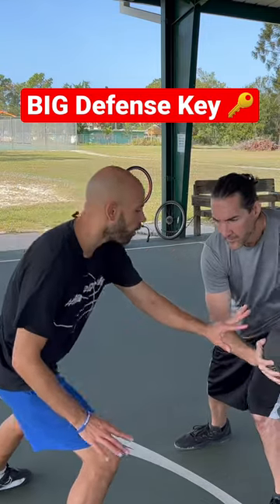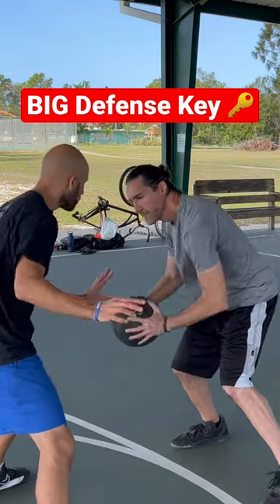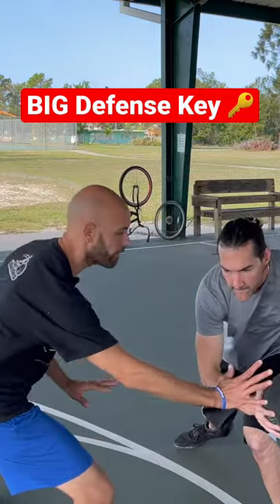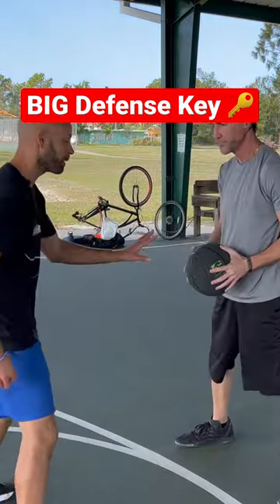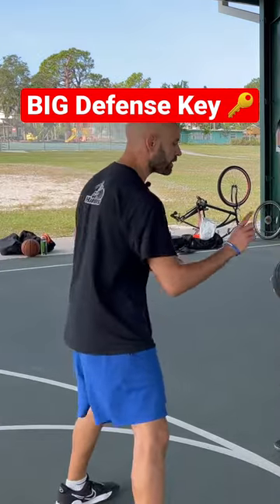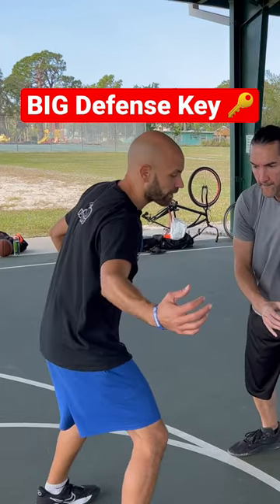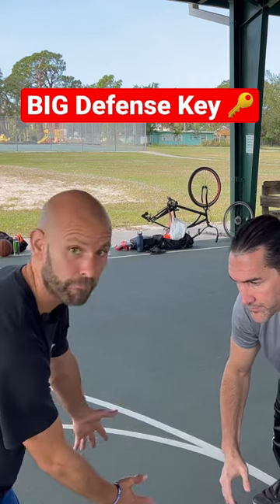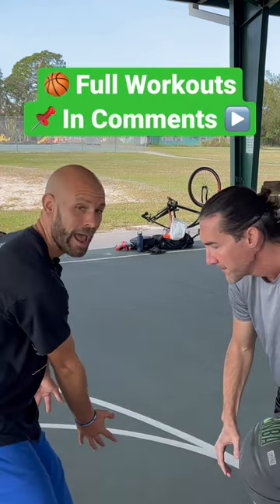BIG Defense Key 🔑